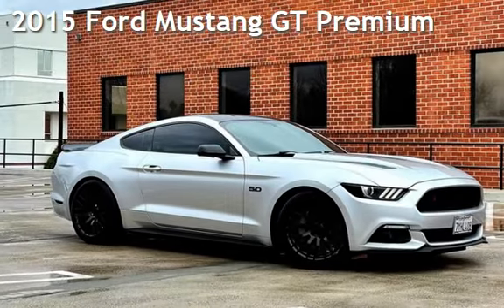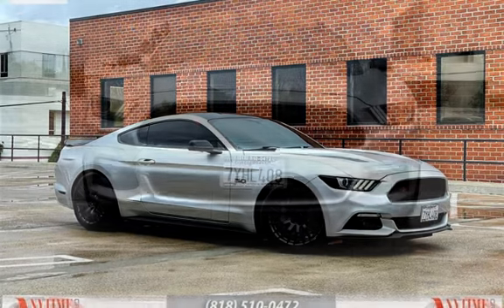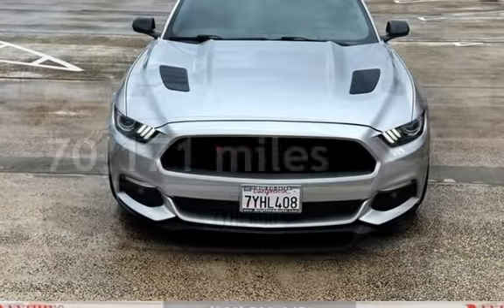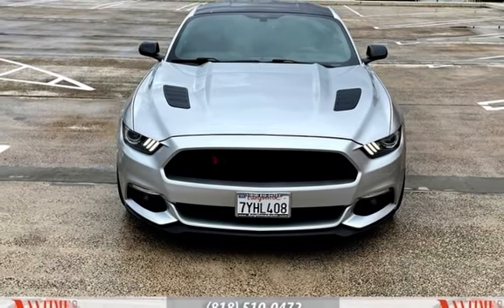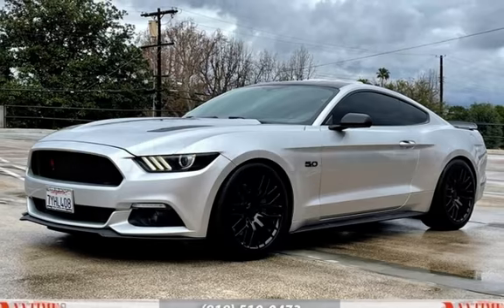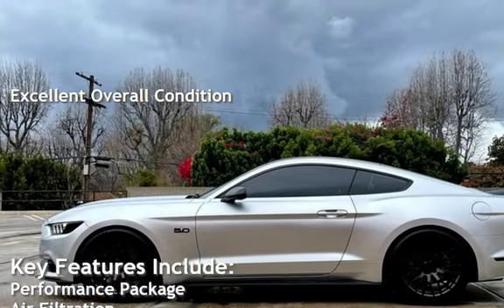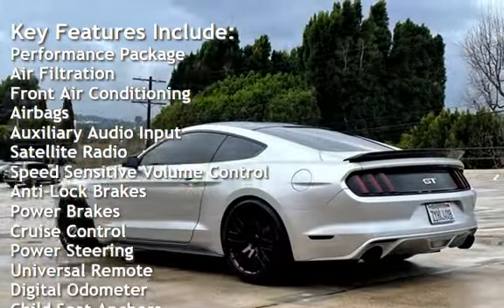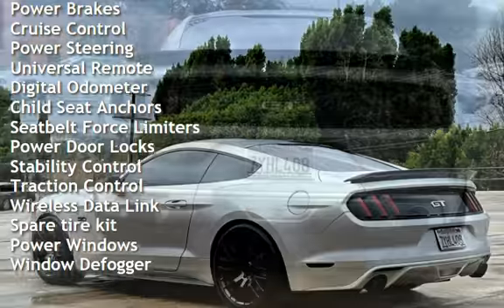2015 Ford Mustang GT Premium for sale in Sherman Oaks, CA